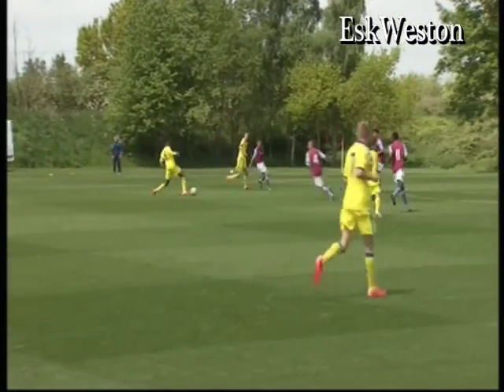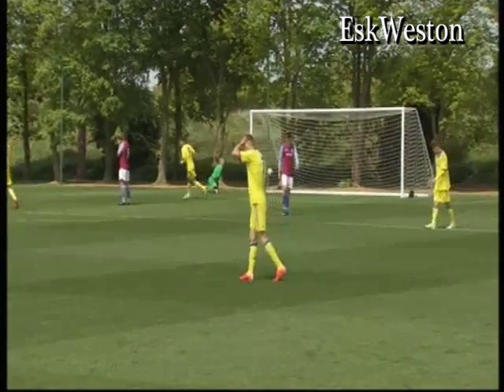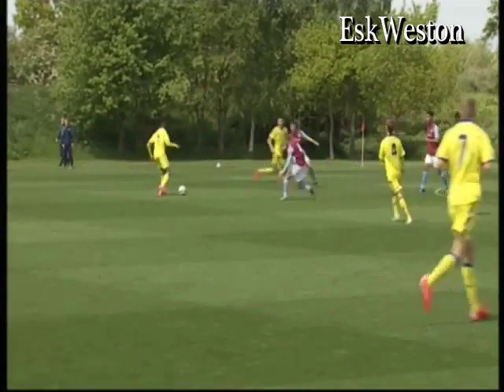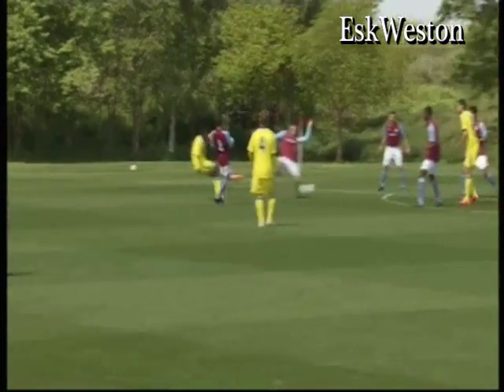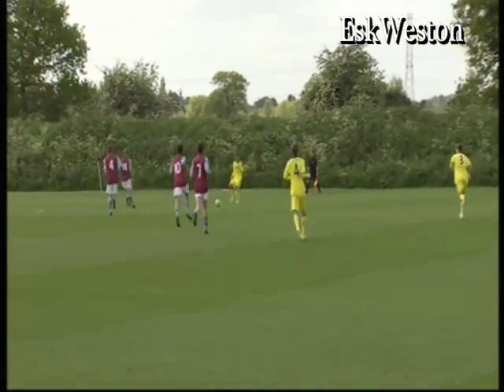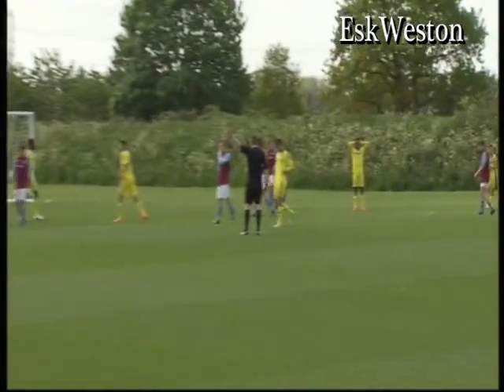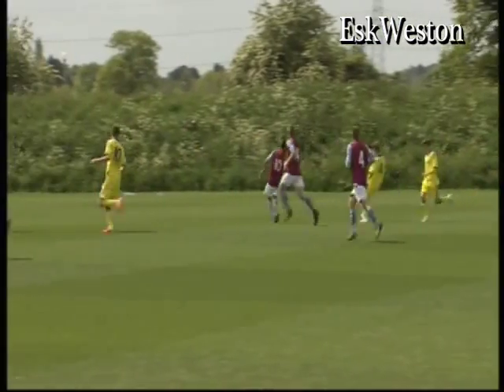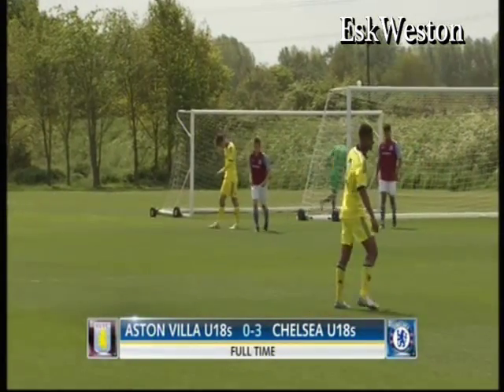Chelsea U18's v Aston Villa U18's (A) 14/15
Highlights of Chelsea U18's 3 - 0 away win over Aston Villa. Chelsea's goals scored by Miro Muheim and Mukhtar Ali.

Chelsea: Jared Thompson (Nathan Baxter h/t); Josh Grant, Ruben Sammut (c), Trevoh Chalobah; Charlie Wakefield, Mukhtar Ali, Kyle Scott, Cole Dasilva (Marc Guehi 64); Isaac Christie-Davies, Mason Mount; Miro Muheim

Scorers: Muheim 34, 64, Ali 37